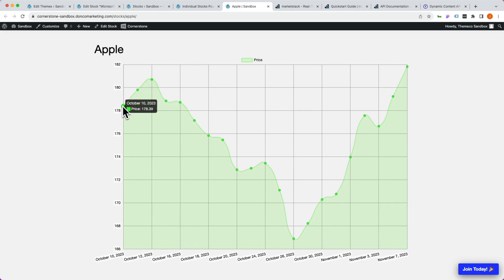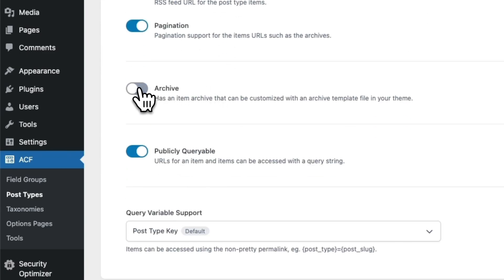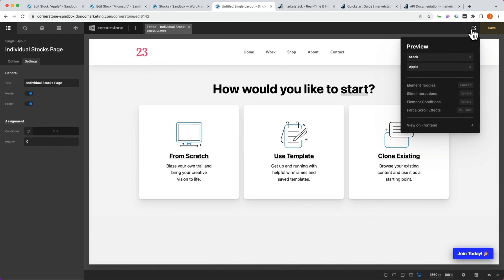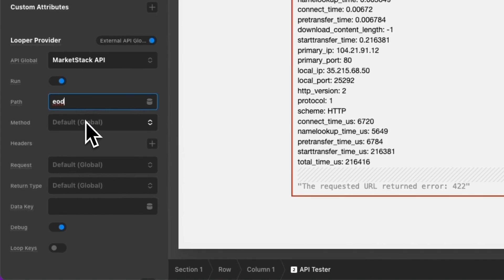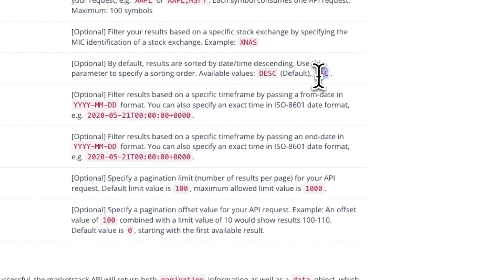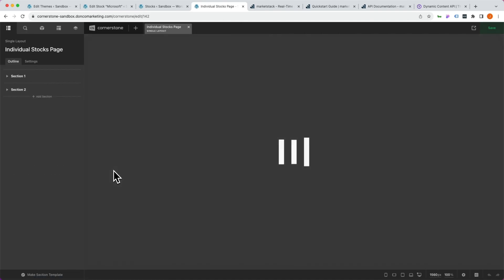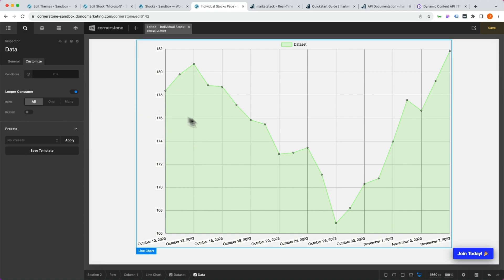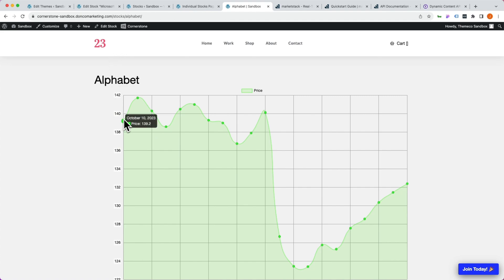Cornerstone Charts + The External API (A Match Made In Heaven)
One of the powerful features to Cornerstone's new External REST API is being able to tap into an entirely new world of data, and this includes both 3rd party sources in addition to other Themeco products like Cornerstone Charts! In today's tutorial, we're going to show you how to use Cornerstone Charts to visualize data from an external source.

Ready to get started with the most advanced website builder in WordPress?

Looking to visualize your data with ease? You need Cornerstone Charts in your life